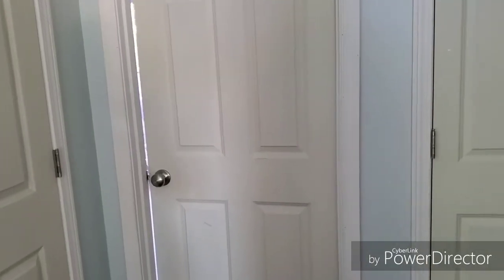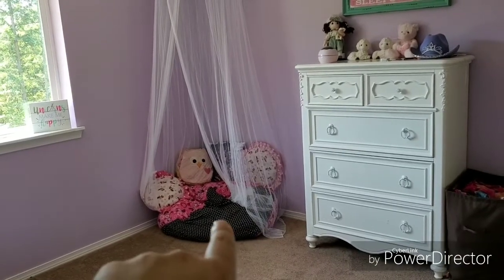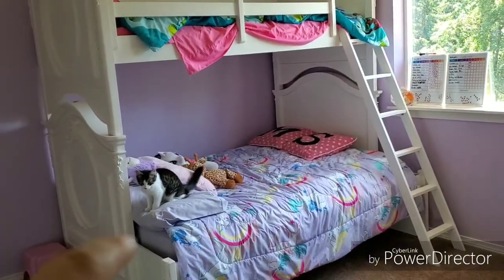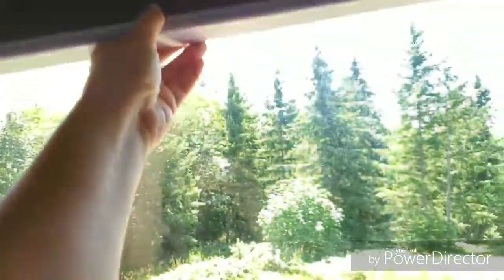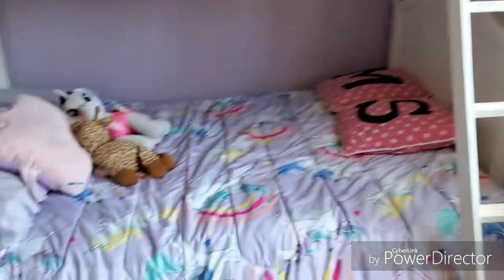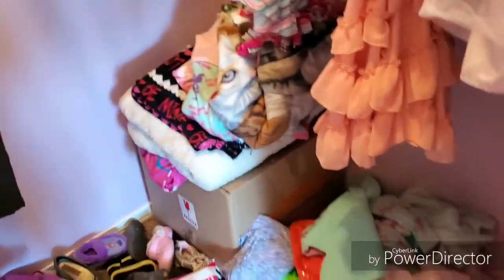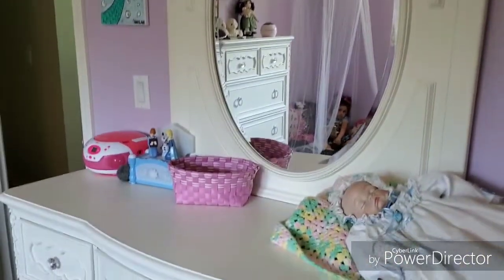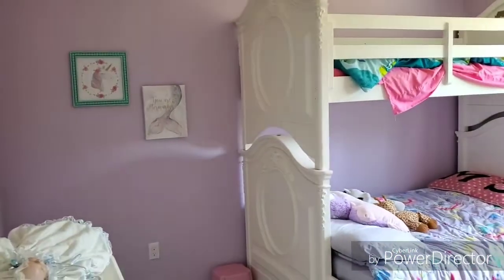Girls bedroom tour!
Hey all finally got some vidoes filmed. I will be trying to post one a week until school starts again. Here is the finished girls bedroom. It's simple but I really like how it turned out

The link for the canopy Dix-Rainbow Bed Canopy Lace Mosquito Net Unique Pendant Play Tent Bedding for Kids Playing Reading with Children Round Dome Netting Curtains Baby Boys Girls Games House - White